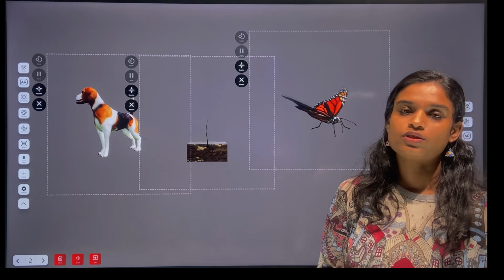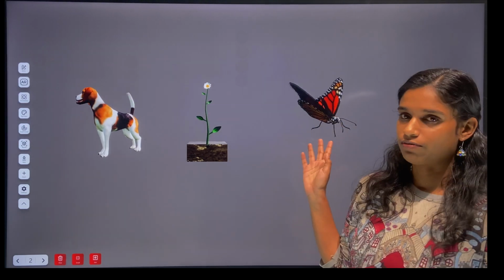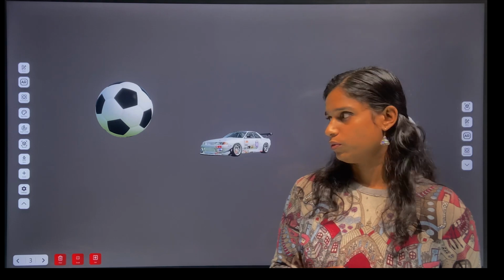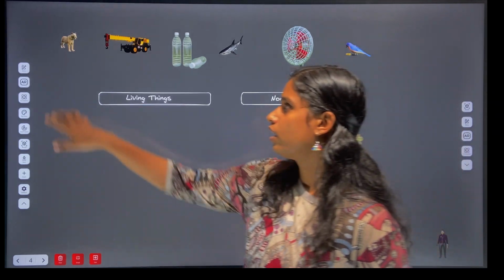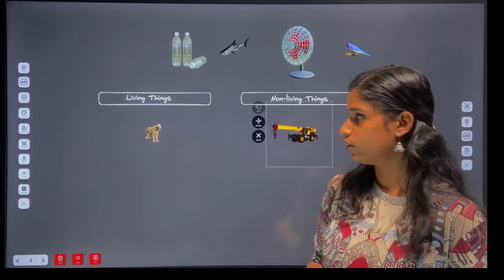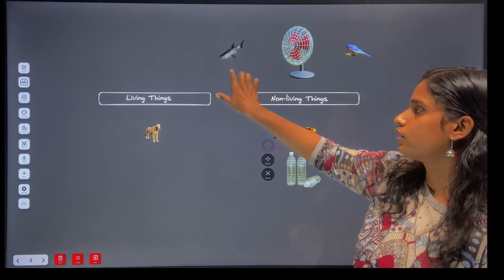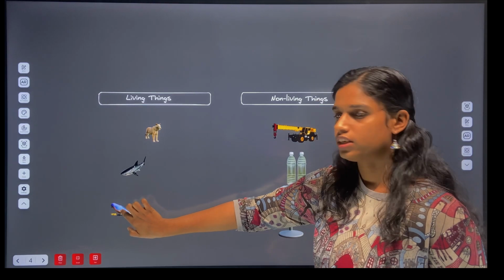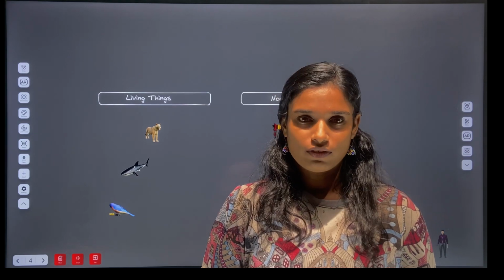Living and Non-Living Things | Class 1 | Science | TutAR - AI AR 3D Whiteboard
Experience a new way of learning with TutAR – the World’s First AI-Powered, AR-Enabled Whiteboard. In this video, students explore the concept of Living and Non-Living Things through interactive 3D models and structured visual explanations designed for Class 1 learners. TutAR enhances conceptual understanding by combining artificial intelligence with augmented reality, creating an immersive learning experience that strengthens comprehension and retention. Designed for teachers and schools, TutAR transforms traditional lessons into powerful digital teaching experiences.

Free Lesson Plan for Teachers
Download the Living and Non-living Things (Class 1) lesson plan used in this demo and experience how easily it integrates with the TutAR Whiteboard: